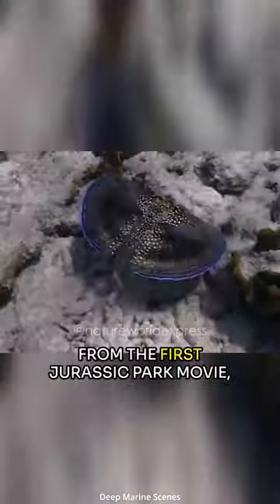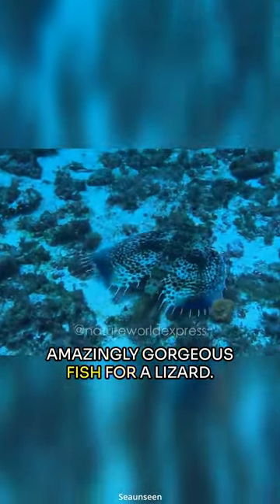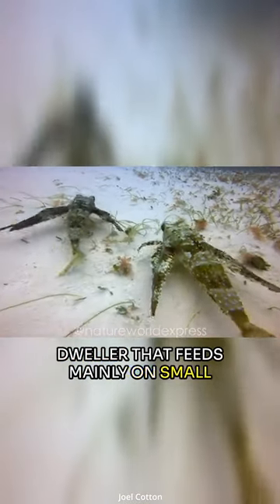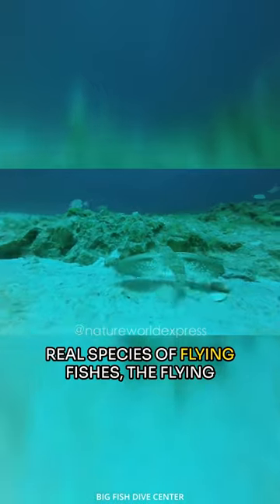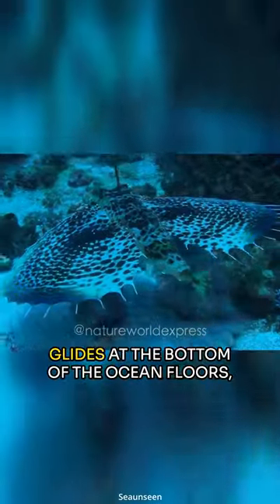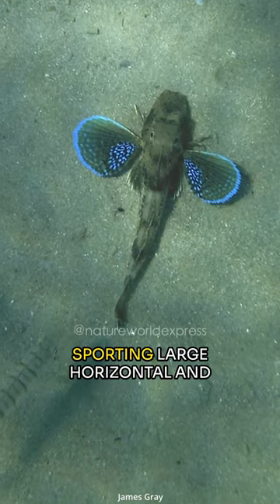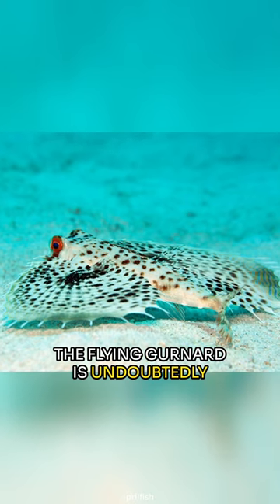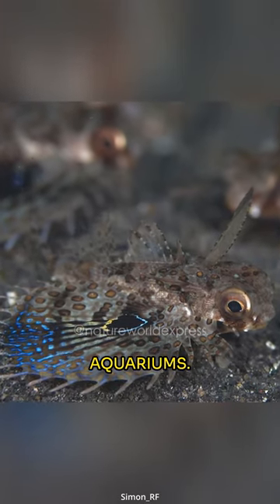Flying Gurnard The Beautiful Lizard Fish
Neither a lizard nor a flying fish, however, the Flying Gurnard is actually a bottom dweller that feeds mainly on small fishes, crustaceans, and bivalves such as clams.